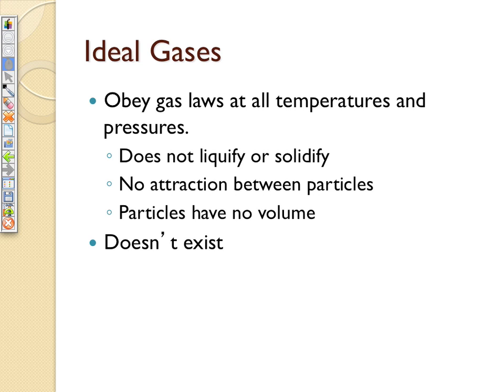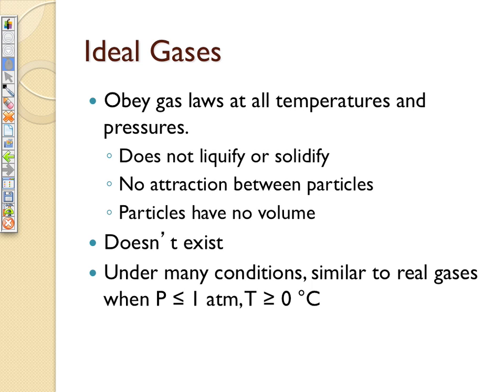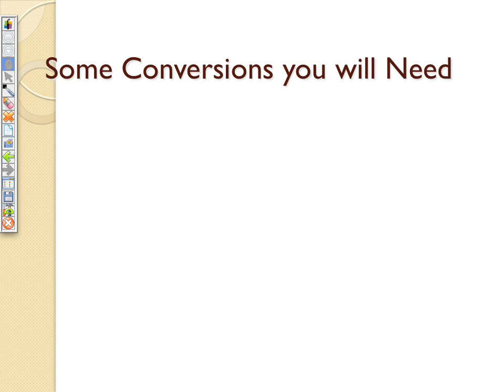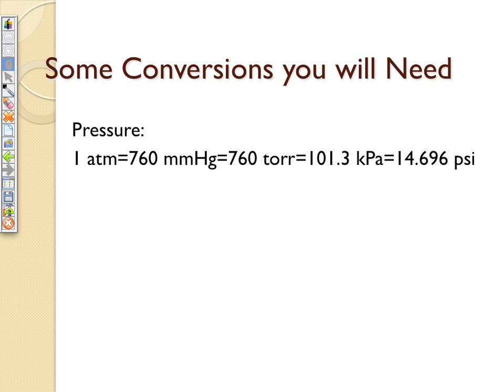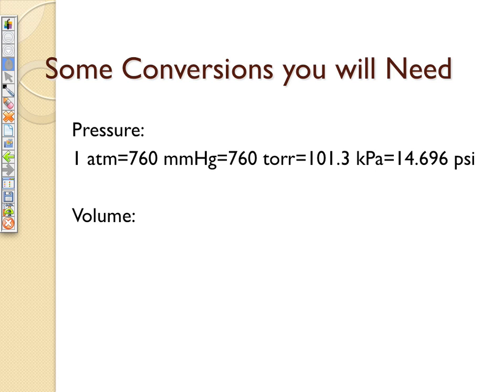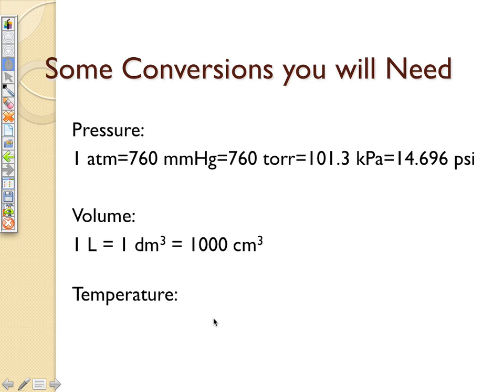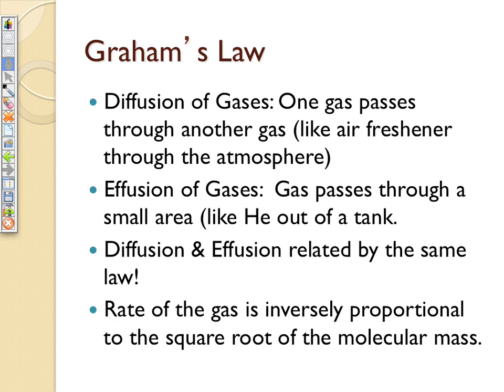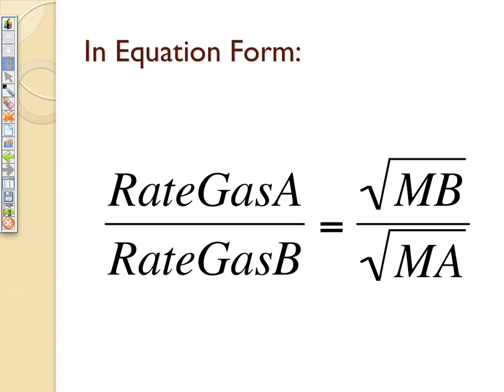Topic 1A - KMT & Graham's Law Notes